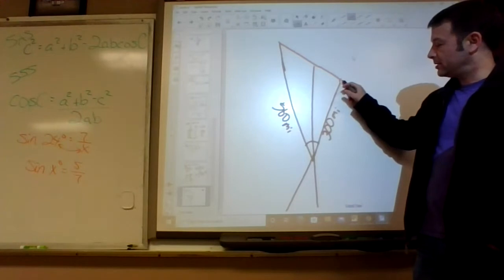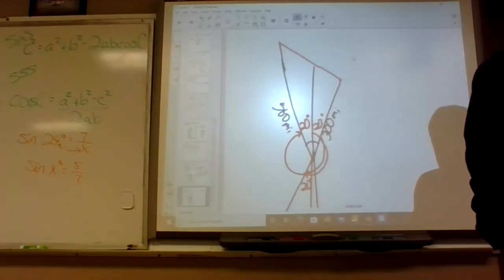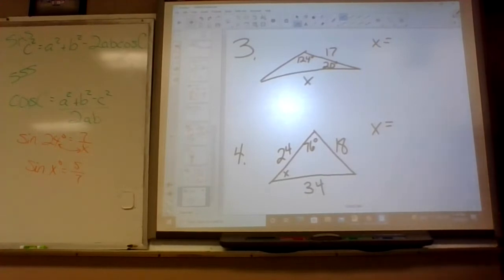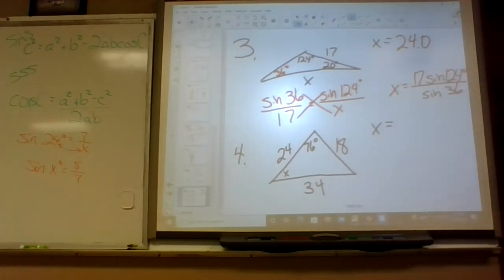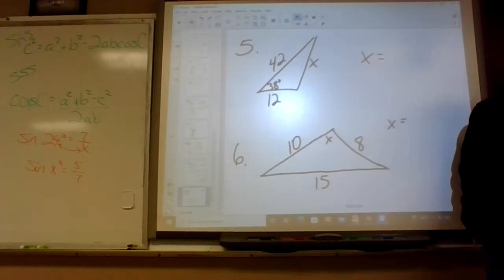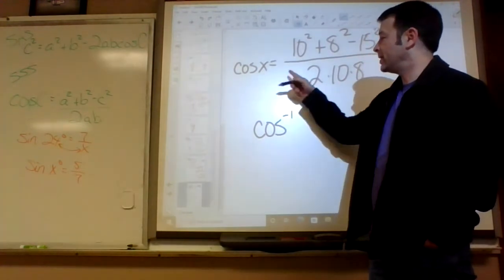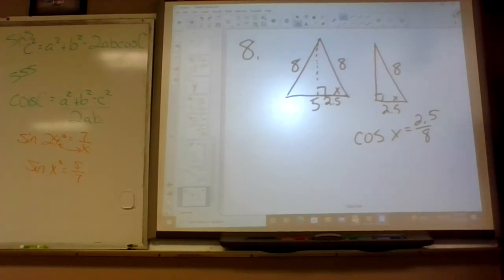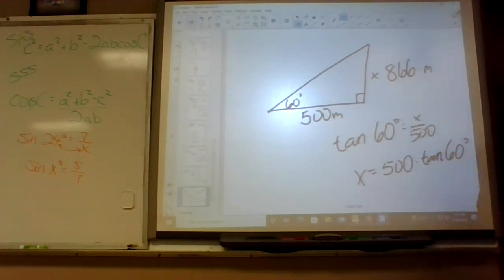Trig Test Review part 1